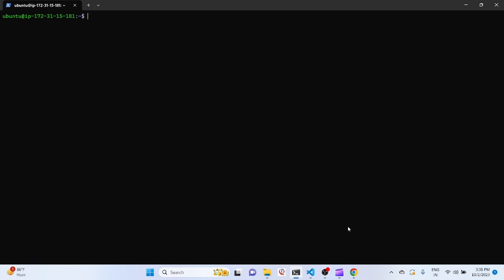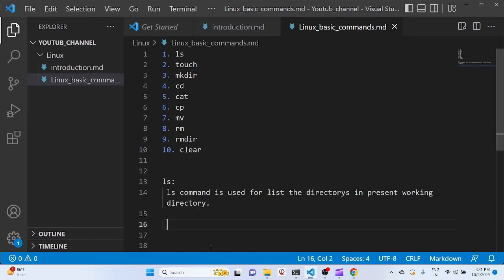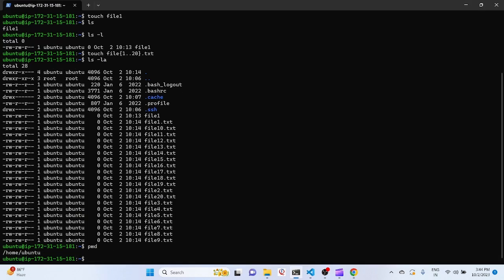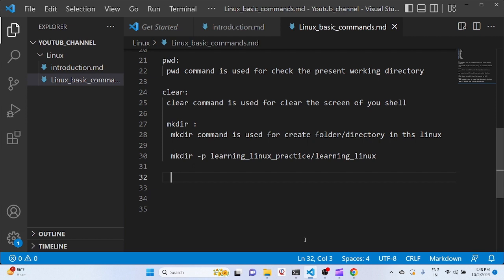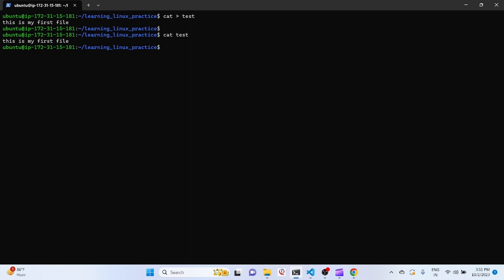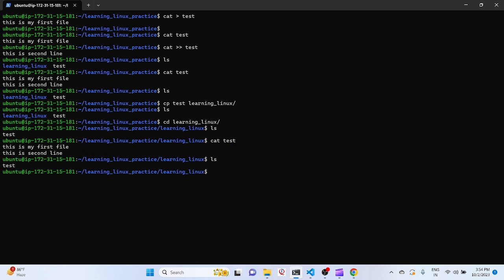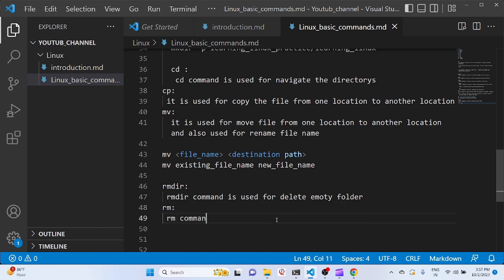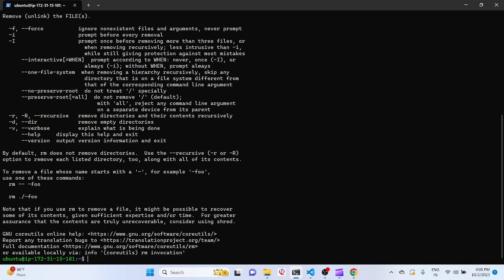Linux Basic Commands part1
This is Linux basic commands which will help to Linux Administration

linux basic commands
linux commands
clouddevopsguru linux
cloud devops guru linux
clouddevopsguru linux administrator command